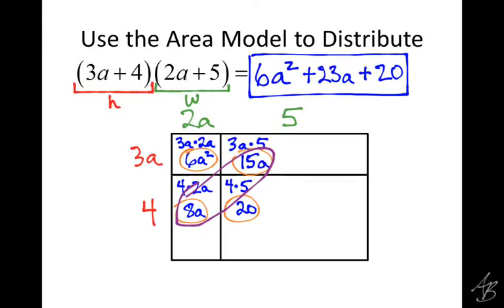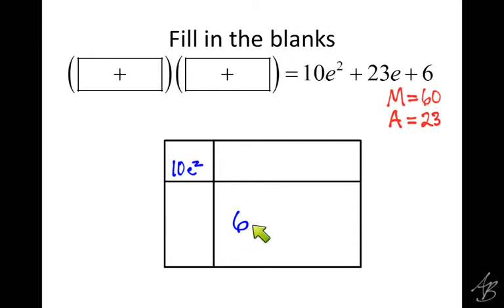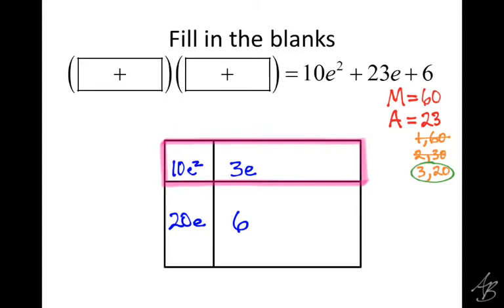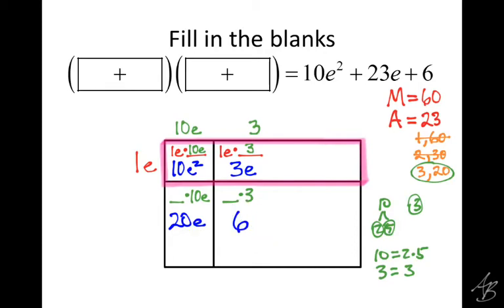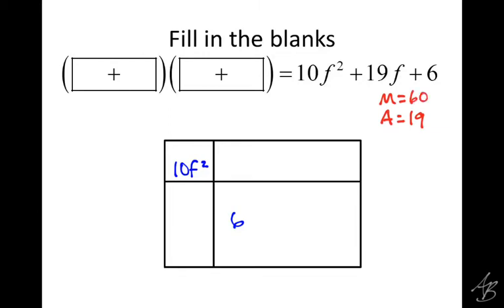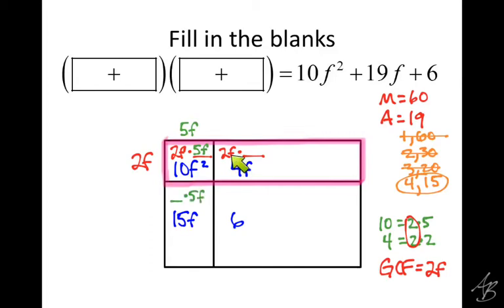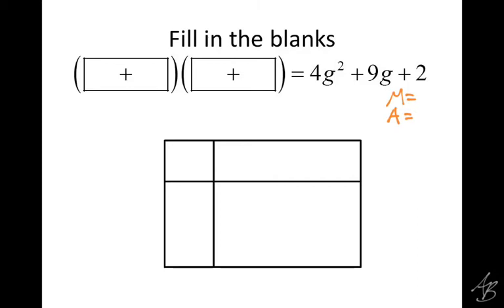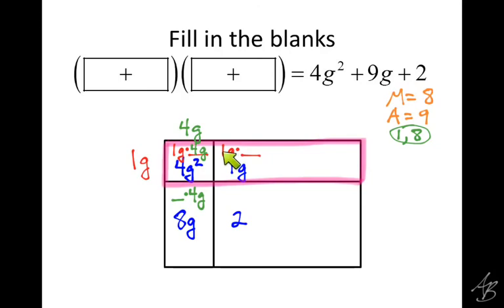35.4 notes - factor using MA